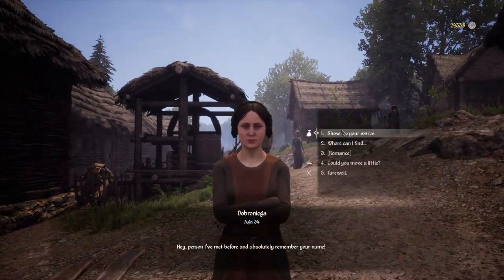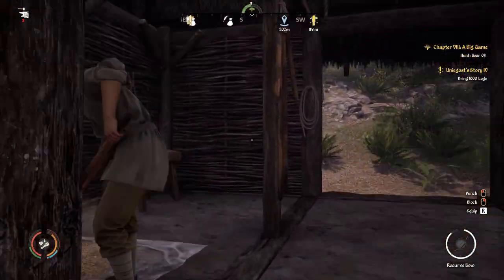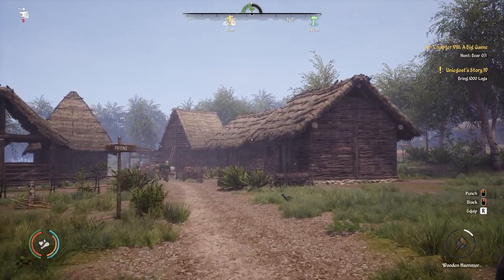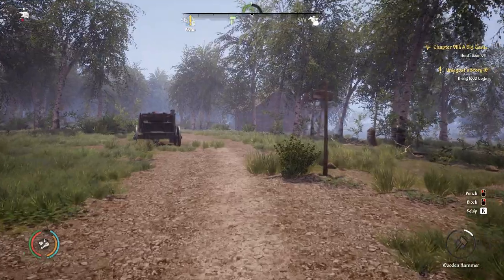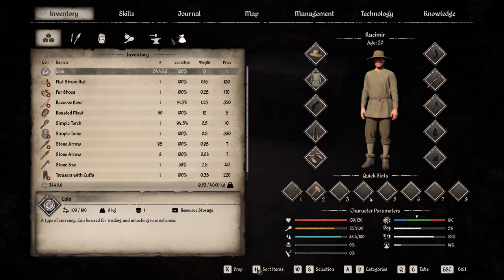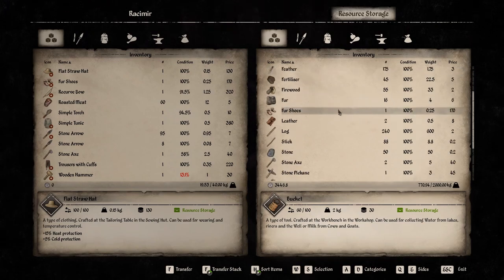Ye Kingdom: The Trees Grew Back | Se1 Ep32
Welcome back to Medieval Dynasty. Today we discovered that the trees grew back around our town. We sold some items and started to move the 1000 logs to the house of the guy we needed to bring them to. This way next episode we can complete the quest.

═══ Chapters ═══
0:00 - Intro
0:08 - Trees grew back
3:05 - Planing a new settlement
6:17 - Selling items
9:15 - Traveling by cart
11:42 - The log plan
14:40 - Exploring the world
17:33 - We got the logs
19:51 - Outro

► Season: 1
► Episode: 32